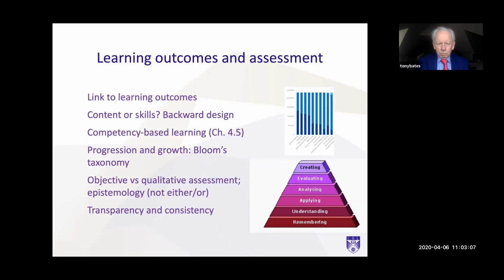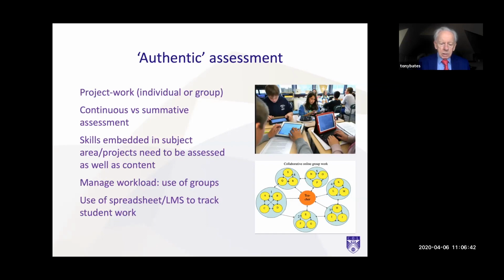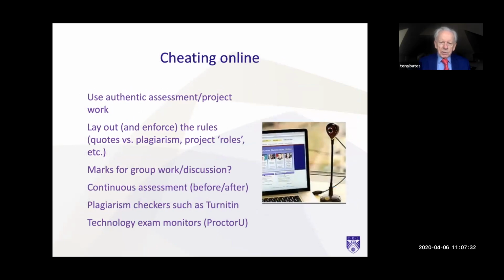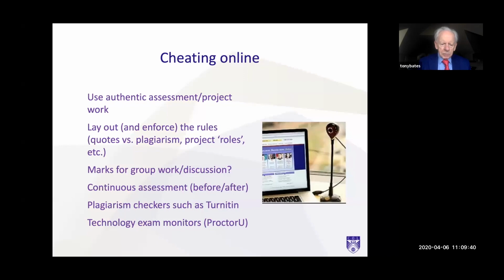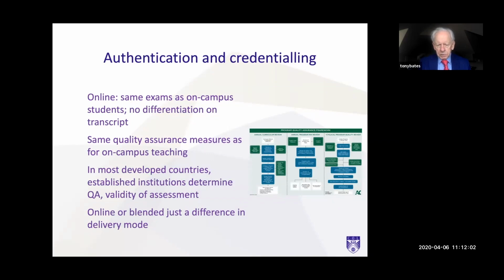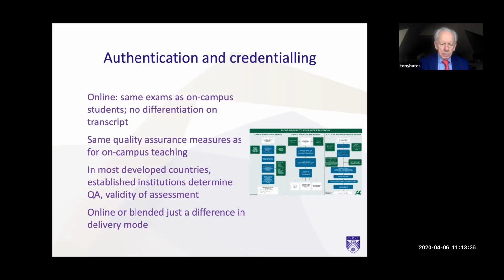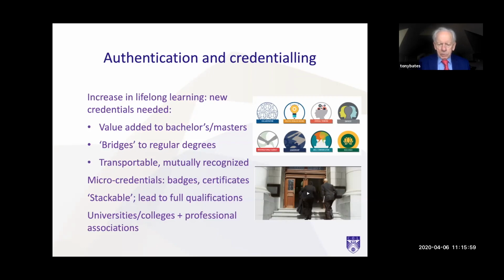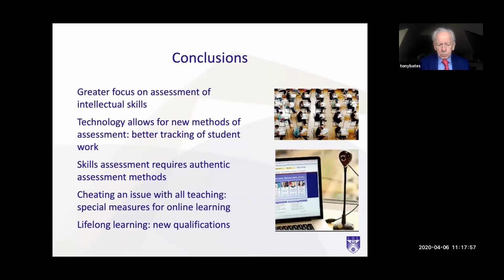8. Assessment Strategies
Topics:
Continuous vs summative
Assessing group work
Authentic learning and e-portfolios
Cheating and monitoring
Same QA processes for online as face-to-face
Same exams
Micro-credentials
Alignment with national standards